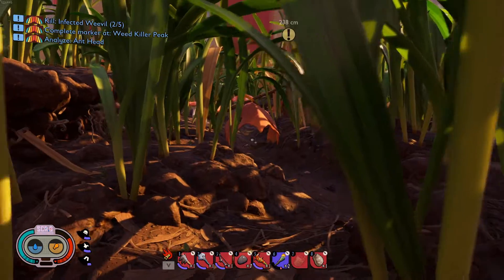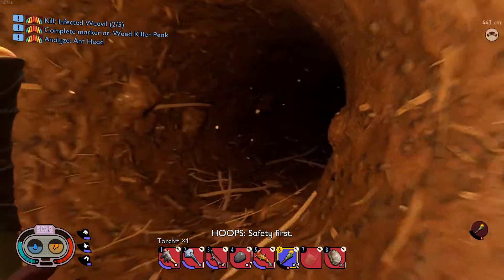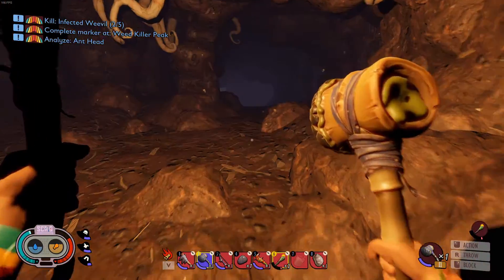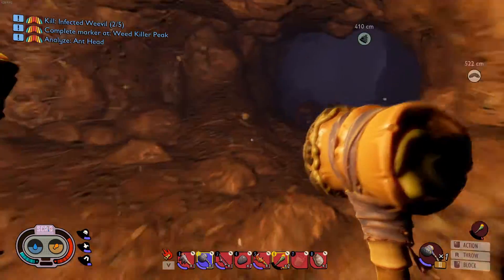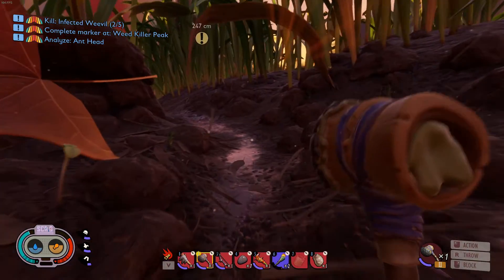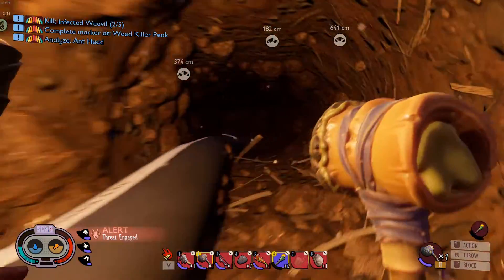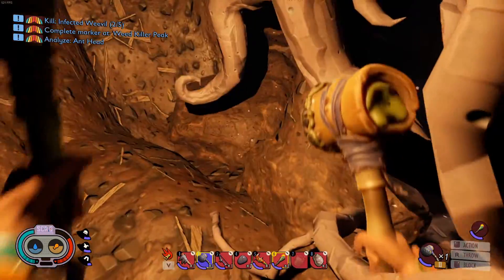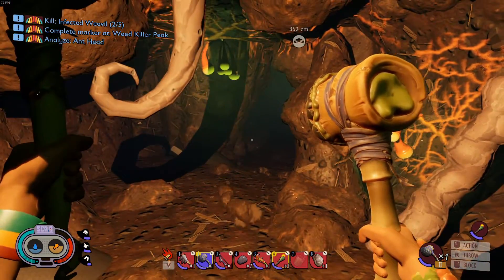Where to Find Quartzite | Grounded 🐞🕷